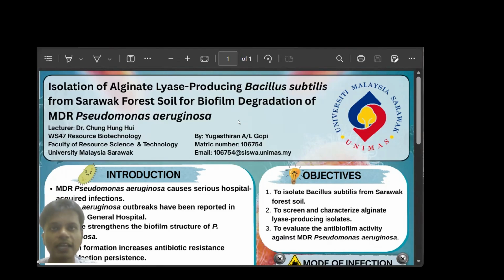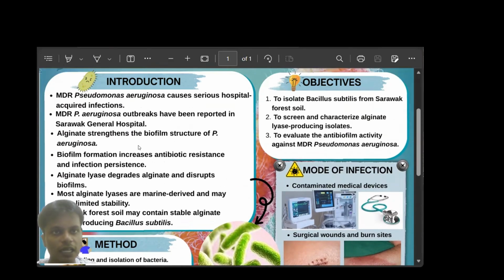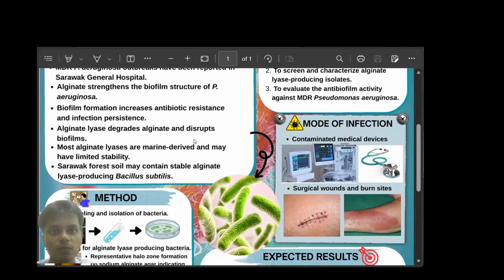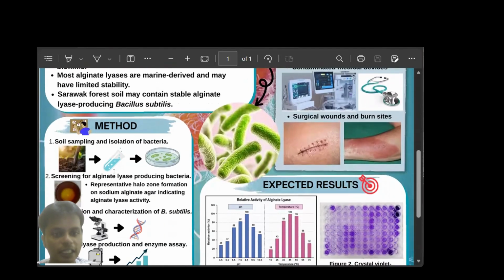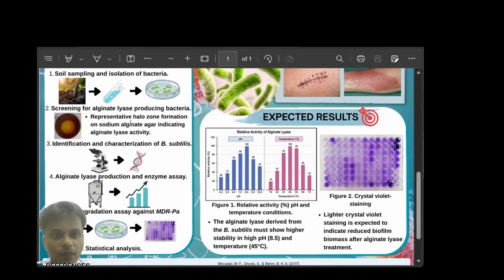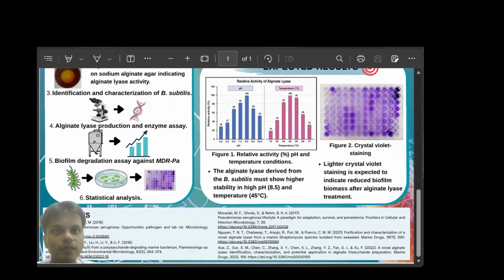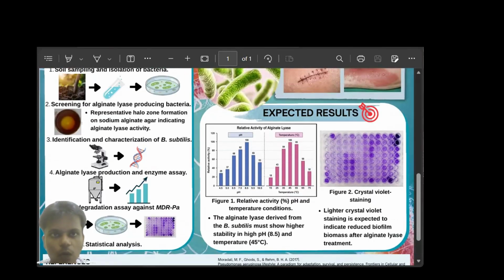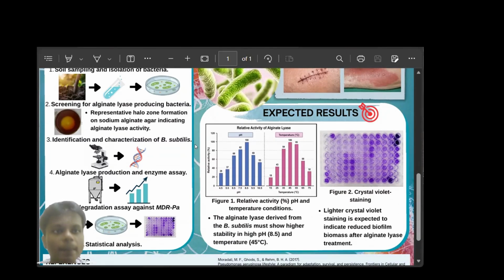106754 Mock Research Proposal Poster Presentation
STF2083 Scientific Communication Group 1
WS47 Resource Biotechnology
Faculty of Resource Science and Technology
University Malaysia Sarawak